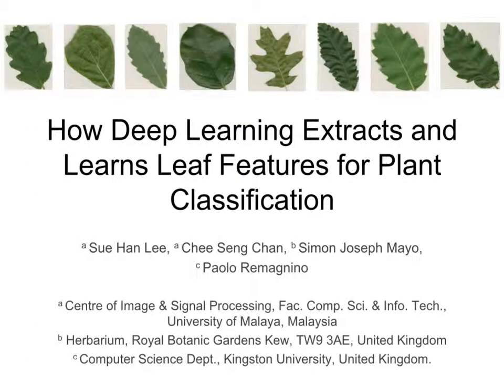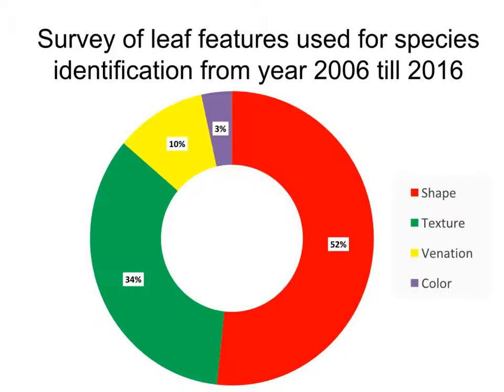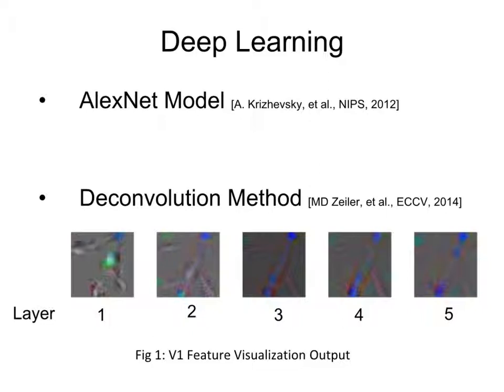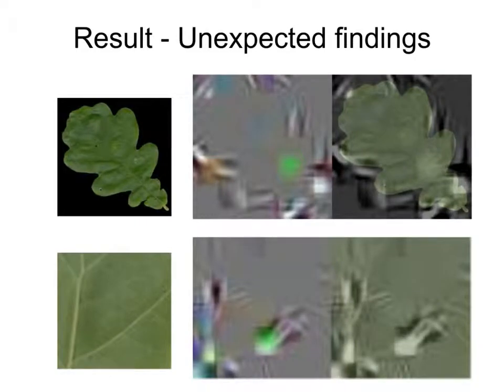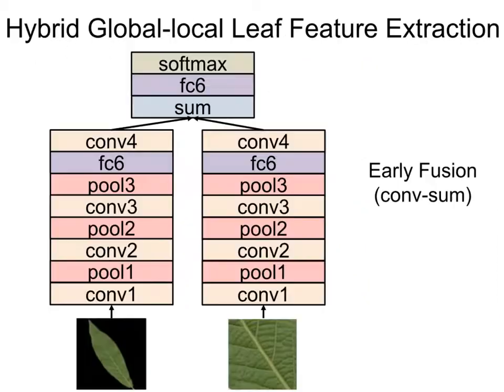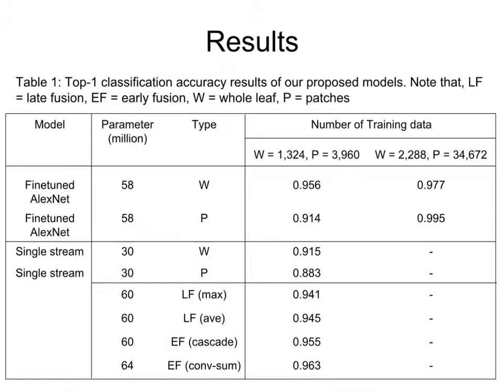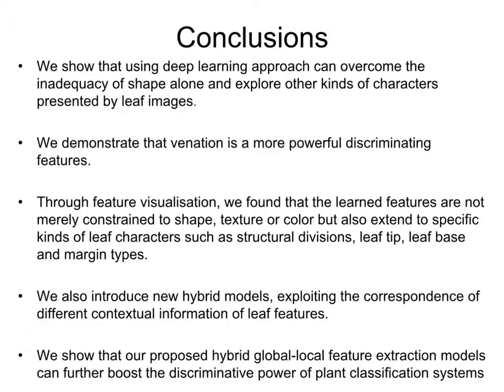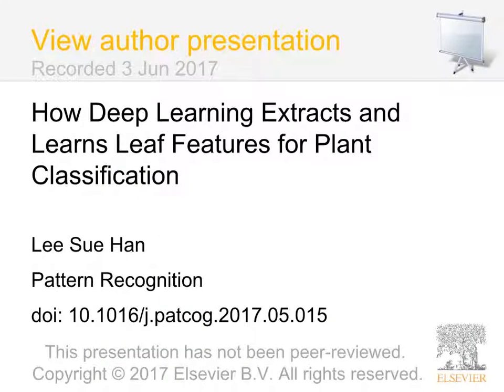Plant Classification with Deep Learning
Plant identification systems developed by computer vision researchers have helped botanists to recognize and identify unknown plant species more rapidly. Hitherto, numerous studies have focused on procedures or algorithms that maximize the use of leaf databases for plant predictive modeling, but this results in leaf features which are liable to change with different leaf data and feature extraction techniques. In this paper, we learn useful leaf features directly from the raw representations of input data using Convolutional Neural Networks (CNN), and gain intuition of the chosen features based on a Deconvolutional Network (DN) approach. We report somewhat unexpected results: (1) different orders of venation are the best representative features compared to those of outline shape, and (2) we observe multi-level representation in leaf data, demonstrating the hierarchical transformation of features from lower-level to higher-level abstraction, corresponding to species classes. We show that these findings fit with the hierarchical botanical definitions of leaf characters. Through these findings, we gained insights into the design of new hybrid feature extraction models which are able to further improve the discriminative power of plant classification systems. The source code and models are available